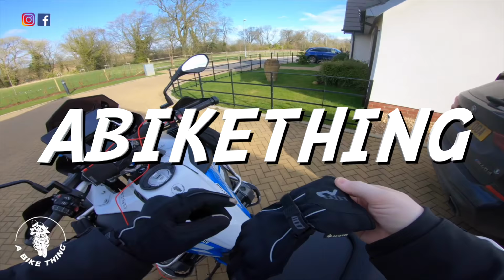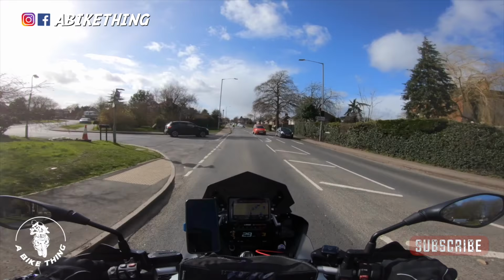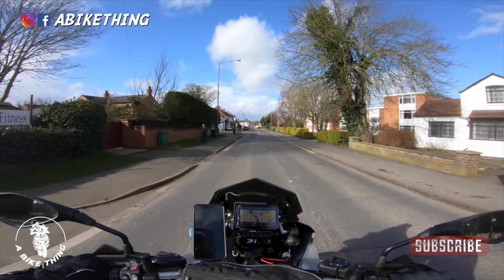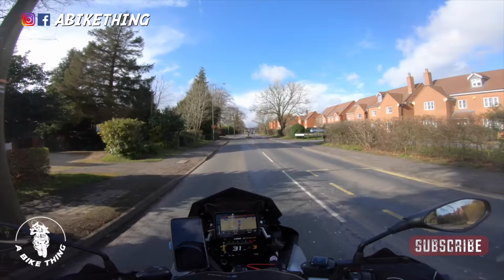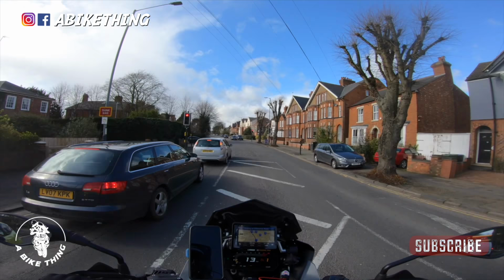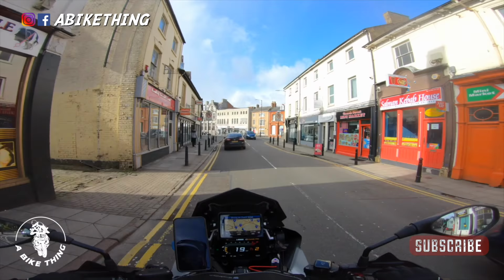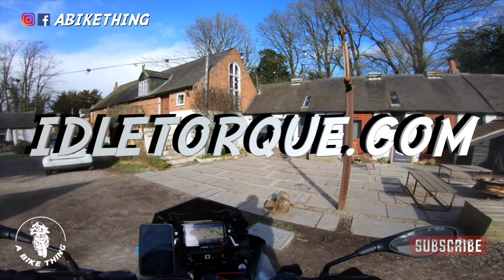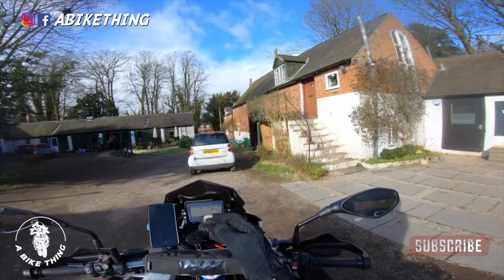TBB VLOG #2 RUKKA NIVALA JACKET & VIRIUM GLOVES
It's a sunny Sunday on 1st March 2020.  I've been sentenced to additional 'TIME BEHIND BARS' in and around the surrounding villages of Rugby in the UK.  It's 8 degree celsius outside so a bit of a nip in the air but my new Rukka Jacket laughs in the face of a bit of cold.

Interested in a Rukka Jacket? Drop me a message with the jacket you're interested in along with the size and I'll see what I can do for you.

IphoneXS Max
Ipad Pro
Drift GhostS
Go Pro Hero 7 Black

BMW R1200GS Adventure Rallye 2018 spec
KTM 1290R Superduke (coming soon)